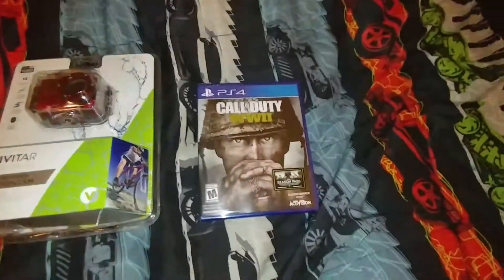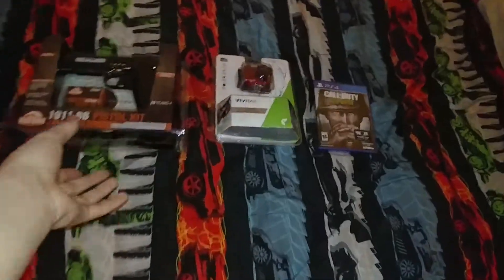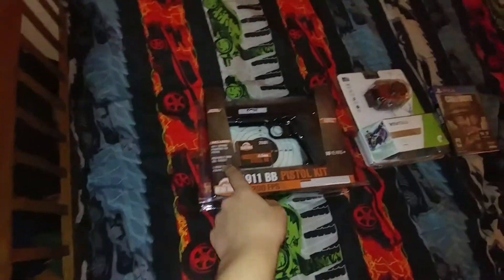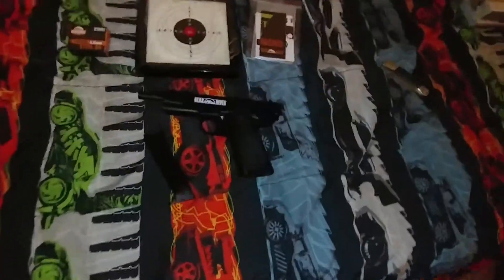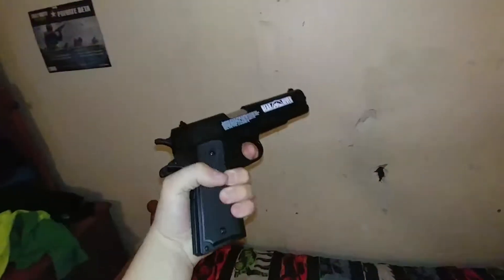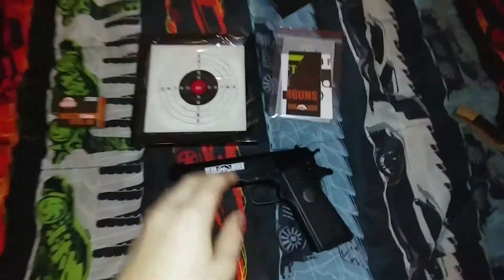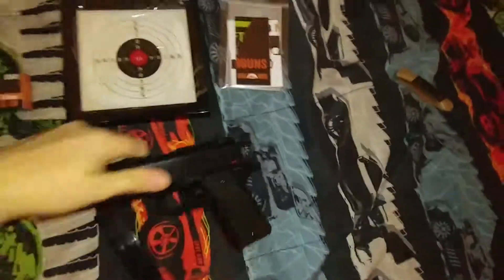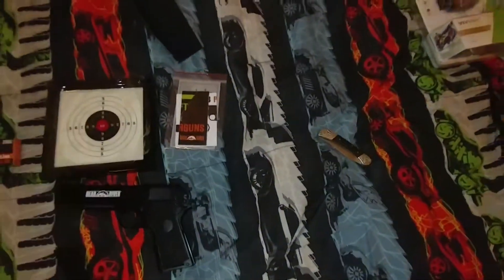2 unboxings in one video 🎥